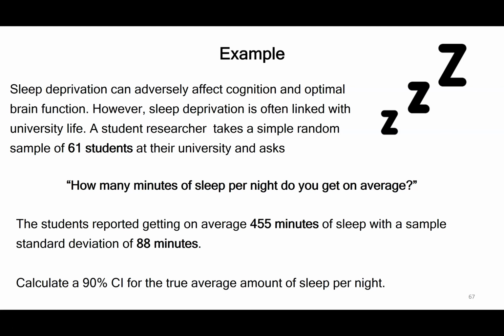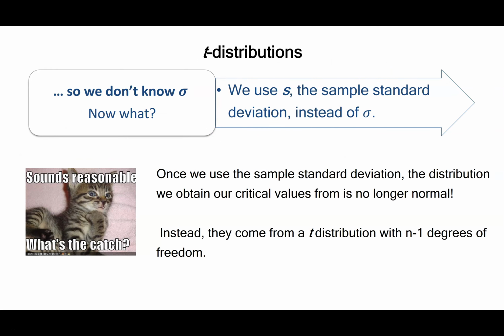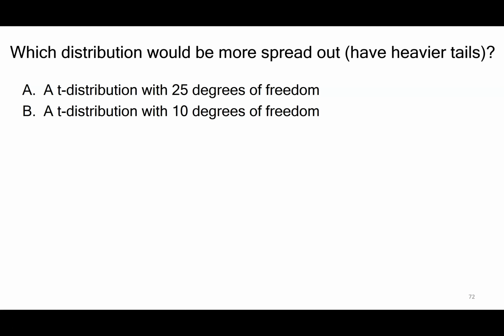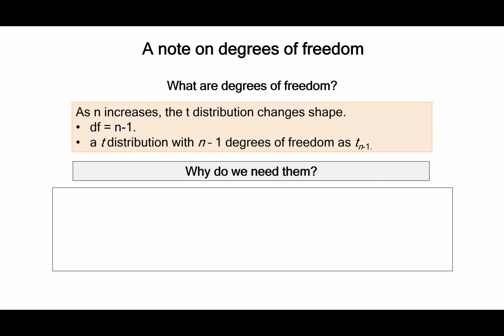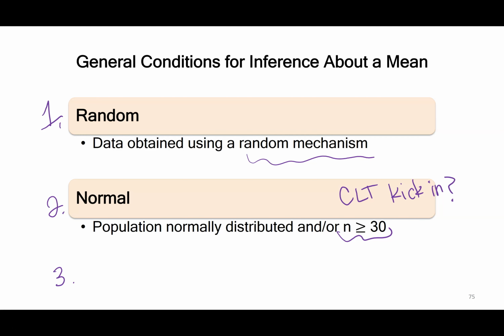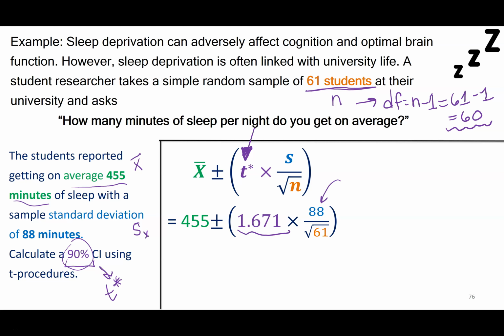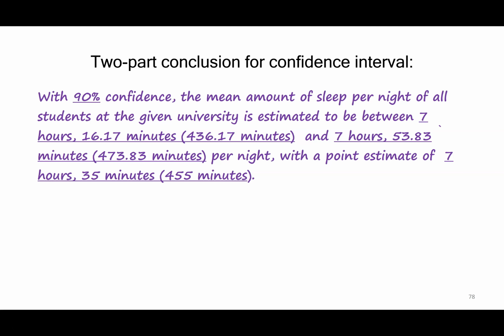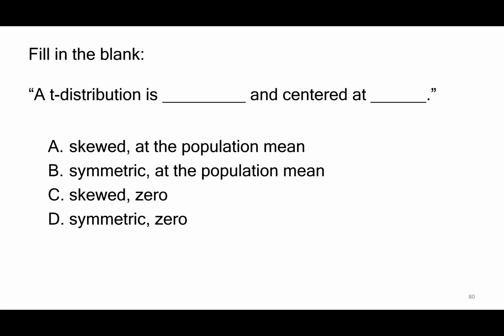ST202 Lesson 2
One-sample t-methods confidence interval for a single mean